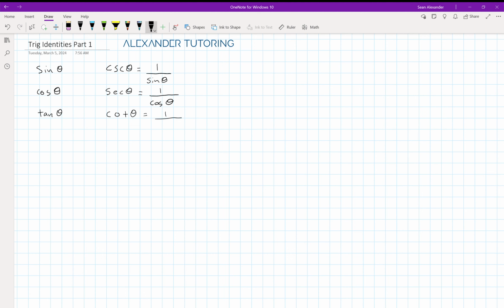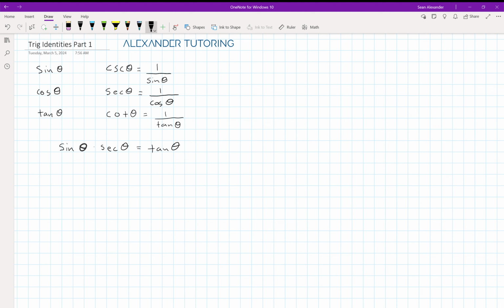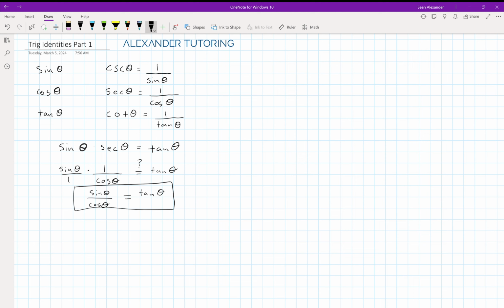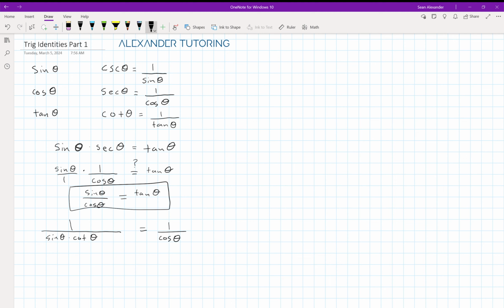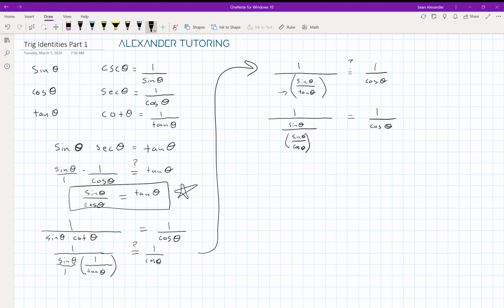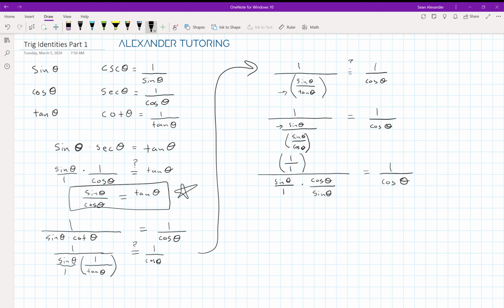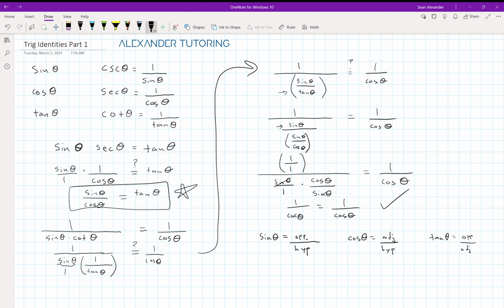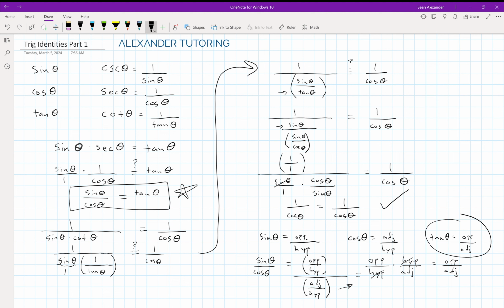Trig idendities part 1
In this video we will cover the most important trig identities: Secant, Cosecant, Tangent, and Cotangent functions.  We will show how they relate to each other, and give examples of how to solve trigonometric identities.